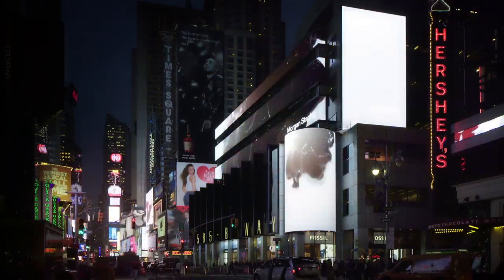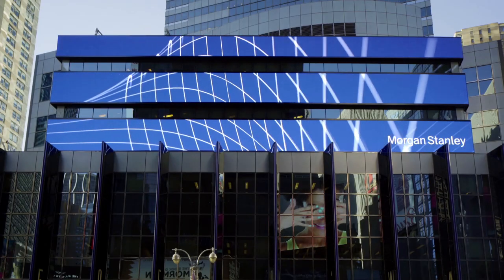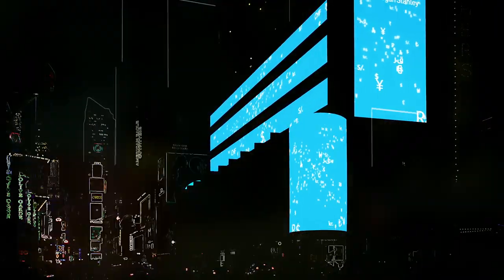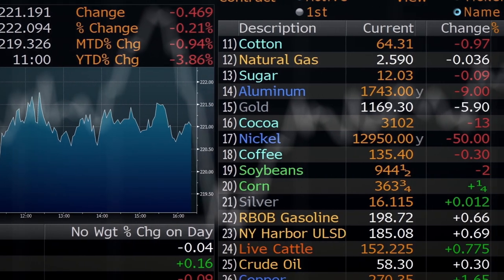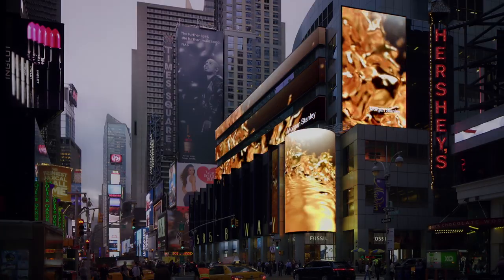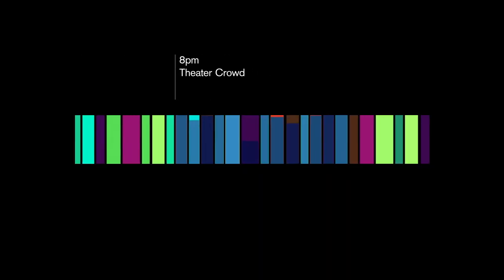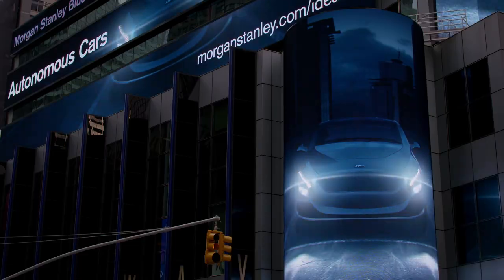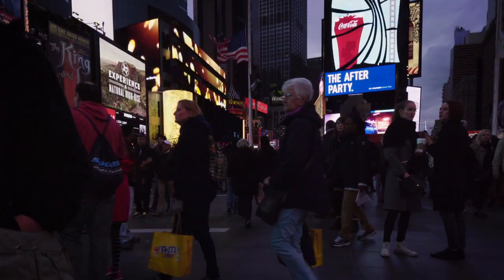Morgan Stanley 'Digital Signage' | Framestore Labs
Few locations in the world offer the eminence of New York’s Times Square. Famous for its blocks of dazzling LED advertising, the opportunity to refresh the displays at Morgan Stanley’s headquarters was an exciting challenge for Labs, who concepted and created an entirely refreshed large-scale outdoor data visualisation for the financial provider alongside creative partner Bloomberg.